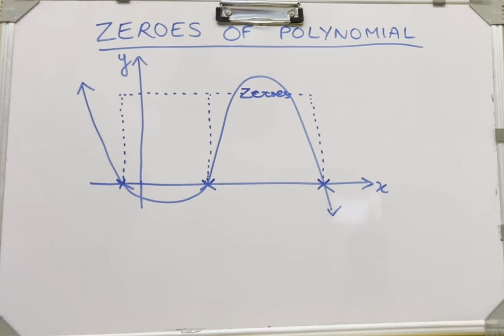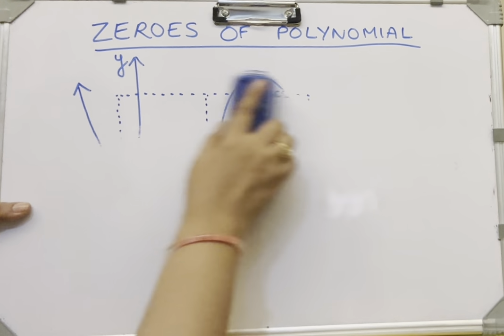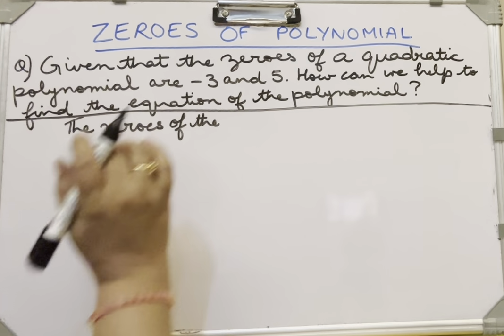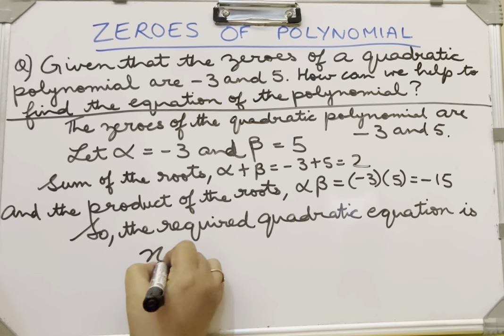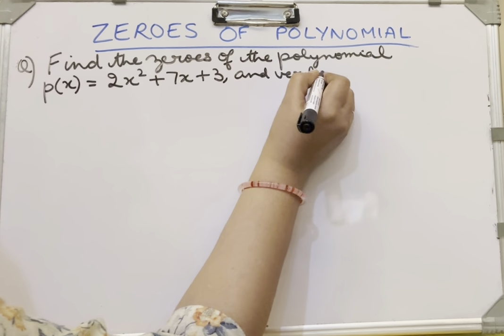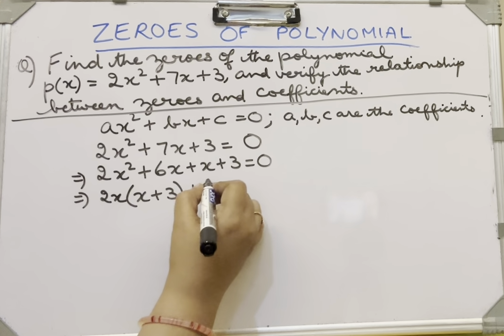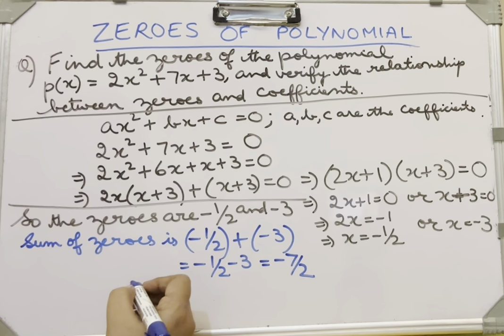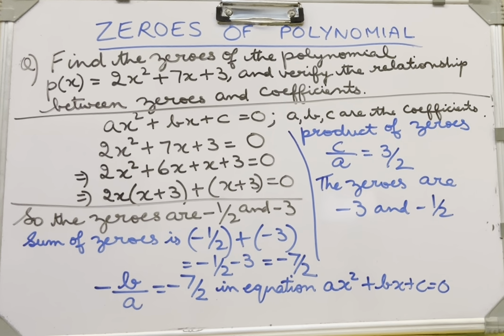Zeroes of polynomials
Zeroes of polynomials are an important foundation for understanding polynomial equations and graphs . A zero is a value of variable for which the polynomial becomes zero . Understanding zeroes helps us solve equations and interpret polynomial graphs more confidently .